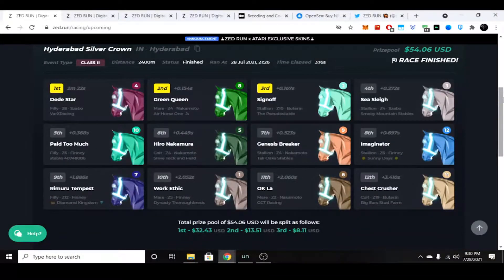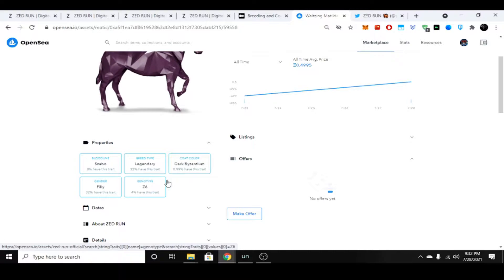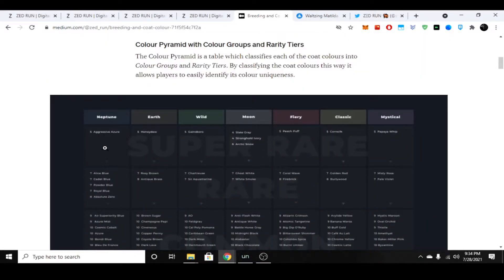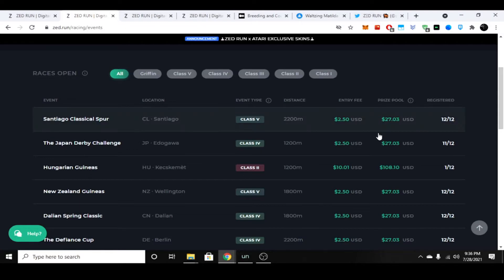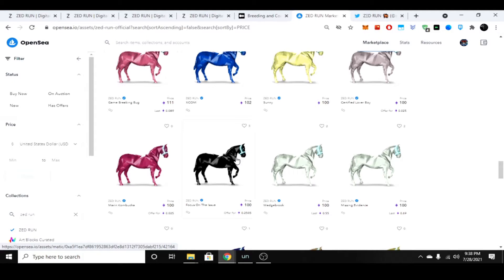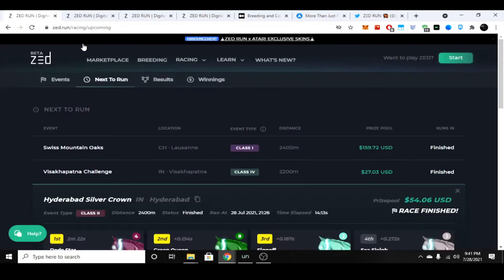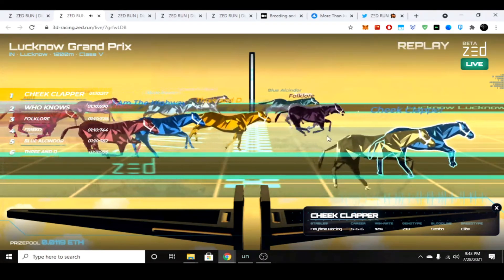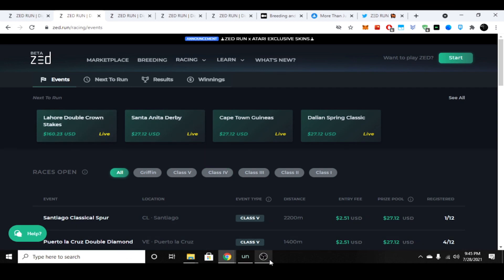A Look at Zed Run. A Eth based Horse Race NFT Game.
Looking into . A NFT horse racing nft game on the eth blockchain. Players can create a virtual stable and breed horses based on breed type and color. Those players can also race those horses for real prize pools. If you have some time take a look into zed run and if your able why not try racing a virtual nft horse.